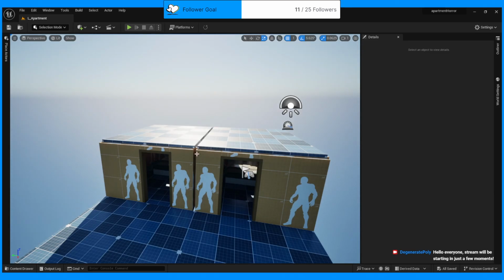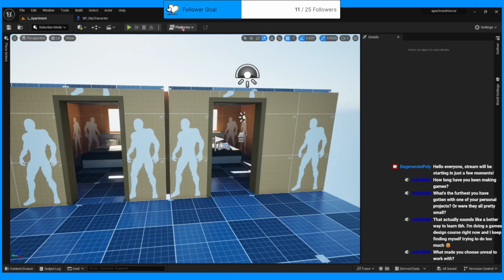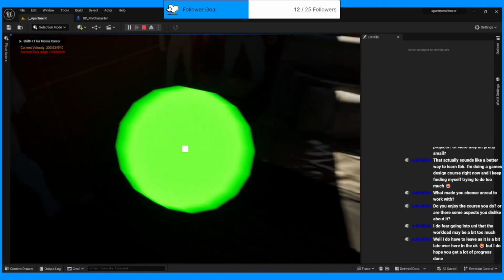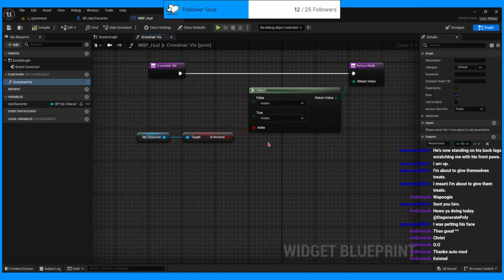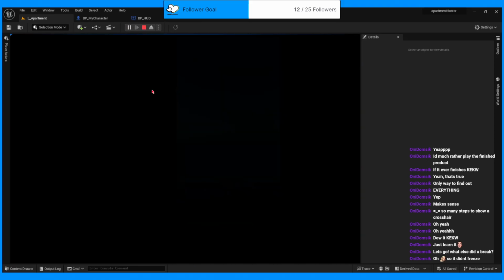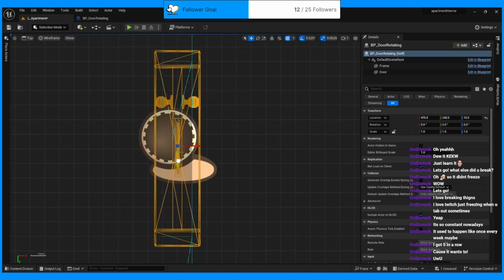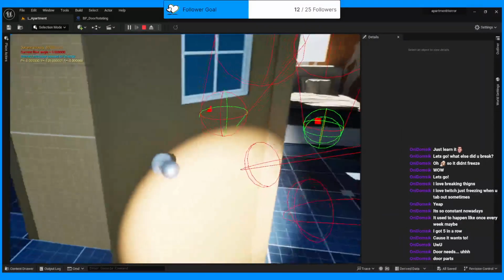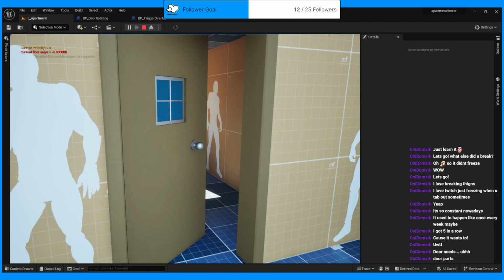2 Hour Game Dev! | Unreal Engine 5.3 | Horror | First Person